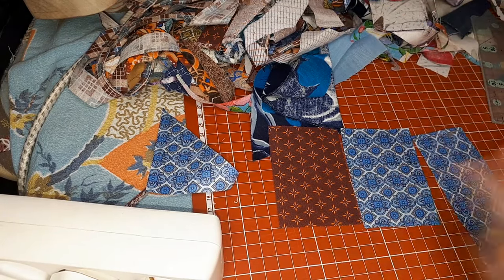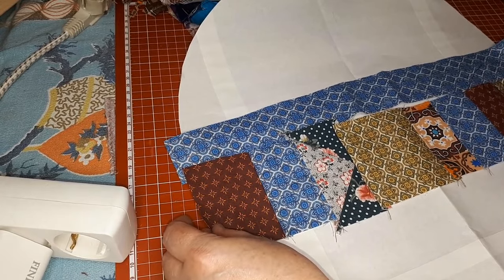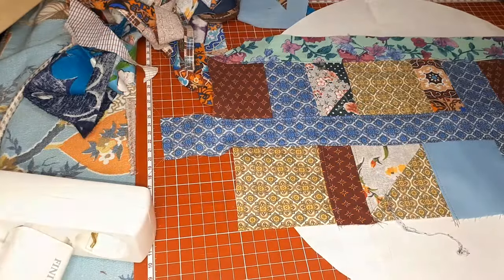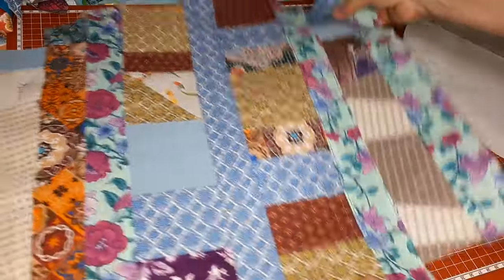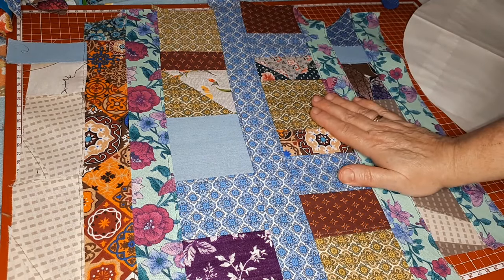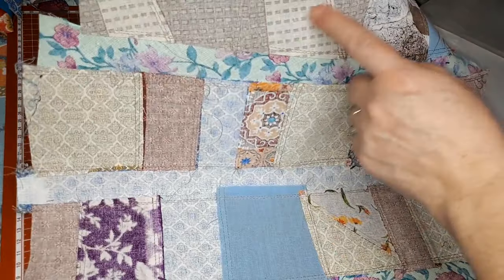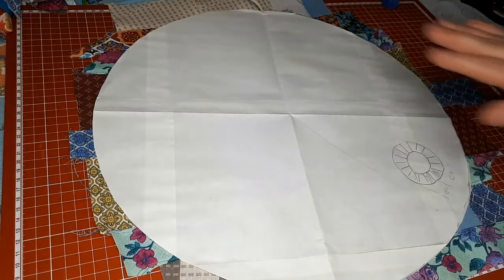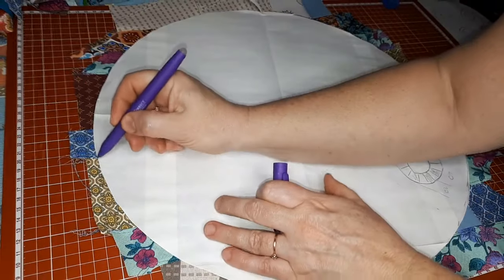УТИЛИЗАЦИЯ остатков ткани для кошачьего уюта! ЛЕЖАНКА своими руками! DIY! Patchwork cot for kittens!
Лежанки для домашних питомцев тоже могут быть из ЛОСКУТИКОВ. Показываю Вам мой вариант ЛЕЖАНКИ. Донышко лежанки из множества мелких лоскутков.

Поддержка канала: 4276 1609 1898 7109 (СБЕР) Спасибо!